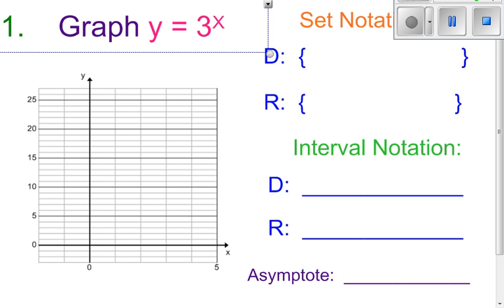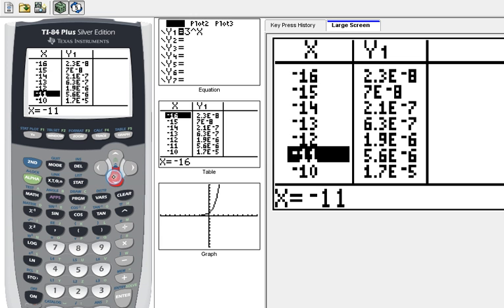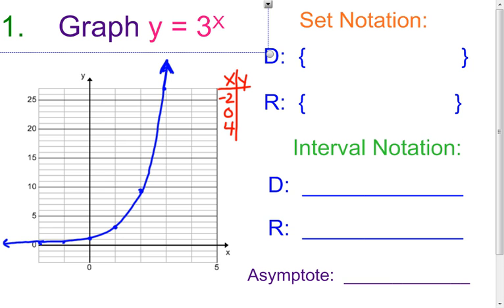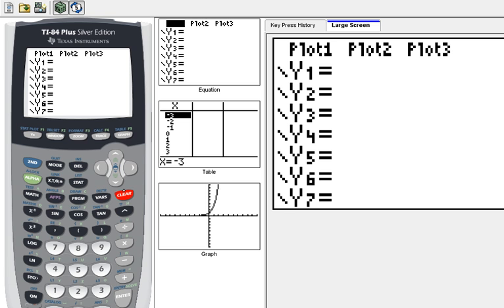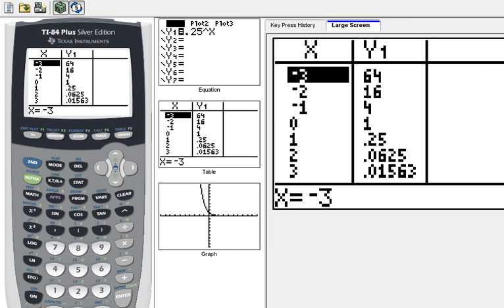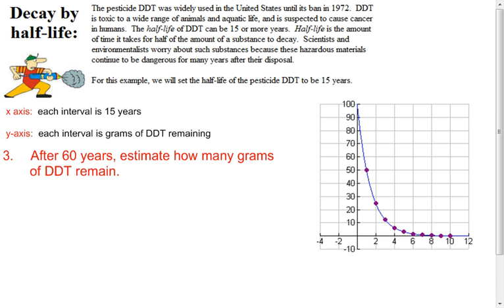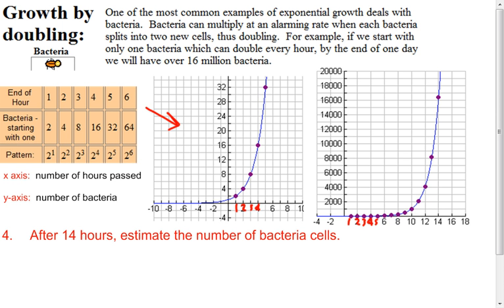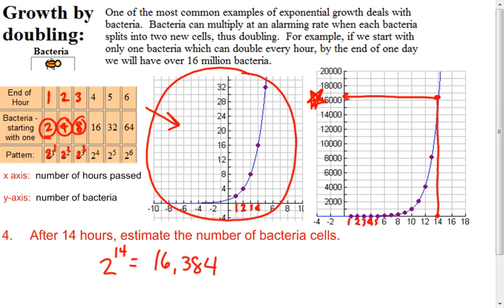106 Day 1 Video - Graphs of Exponential Functions